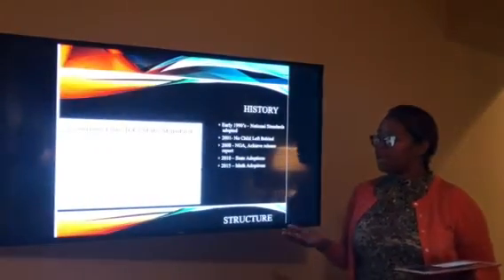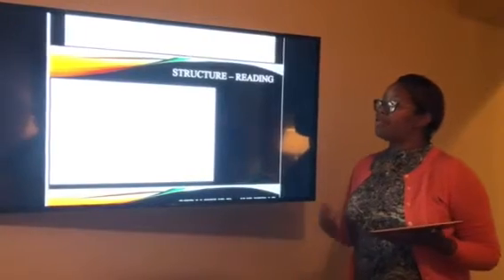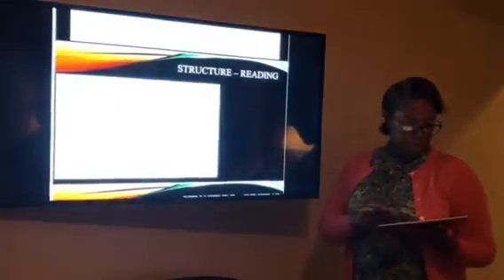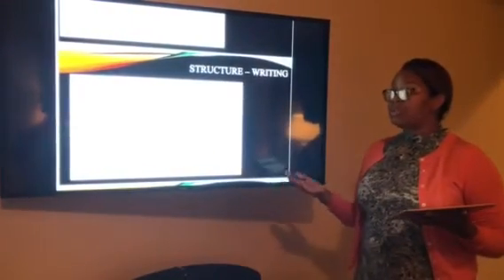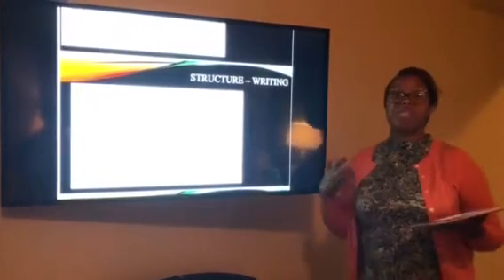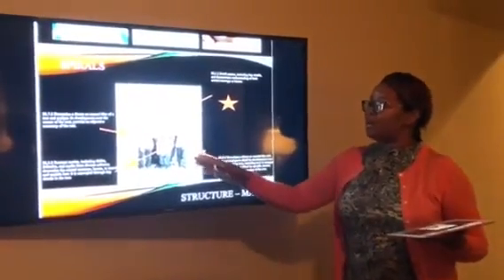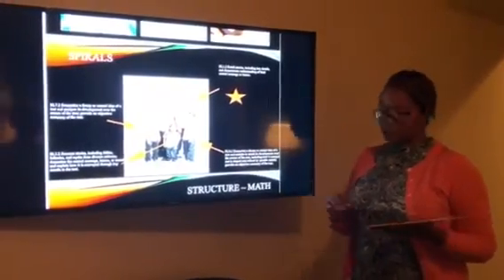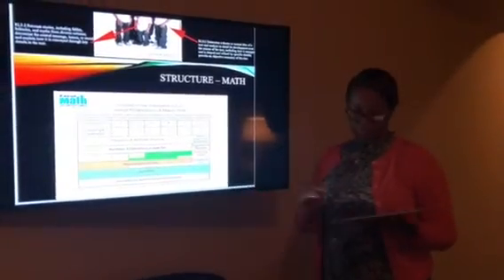Common Core - History and Structure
A brief description of Common Core